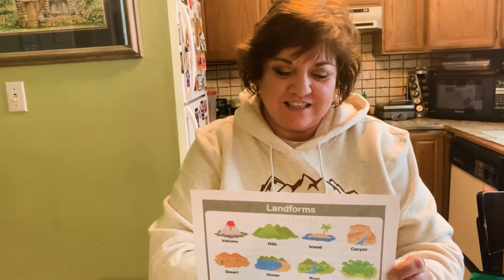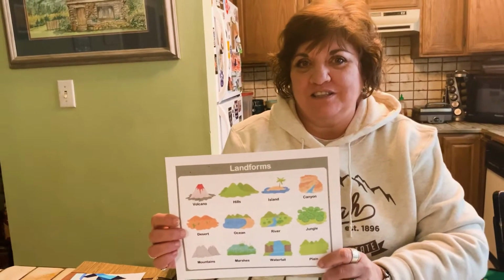5th Grade Wallpaper Landforms